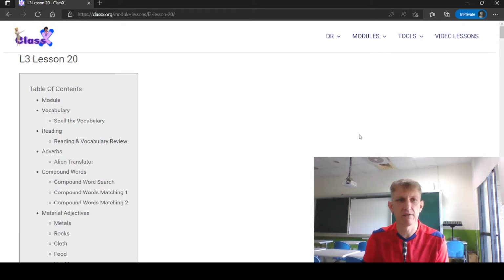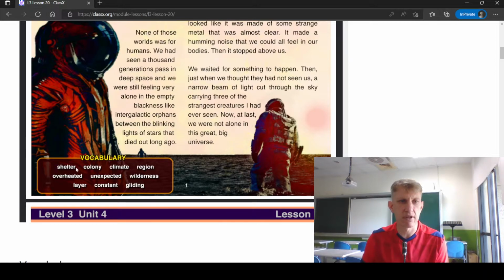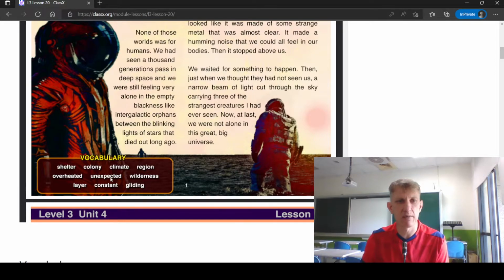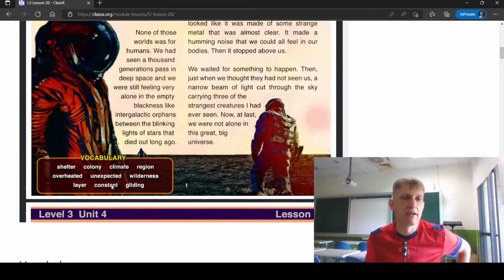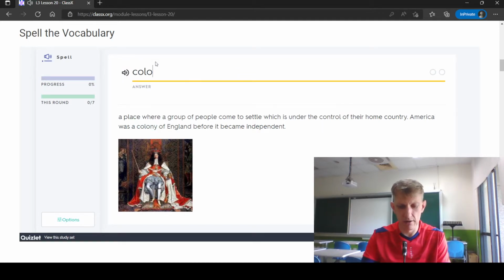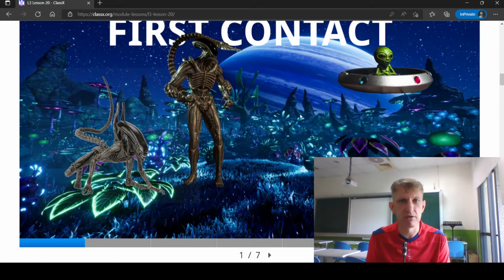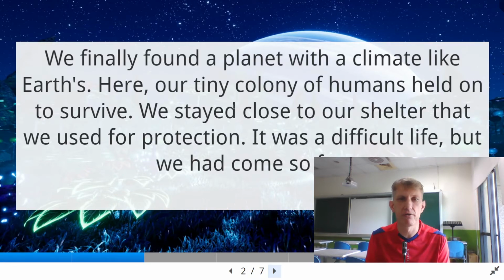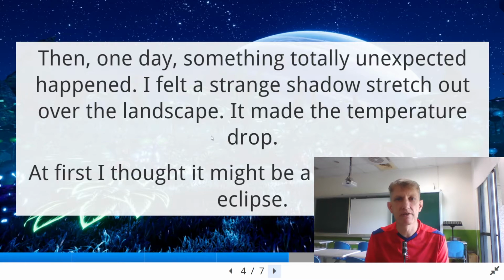Grade 5 Video May 18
Lesson for grade 5 students for May 18.